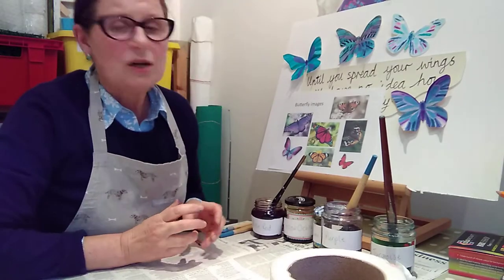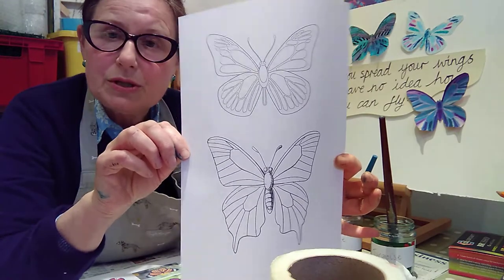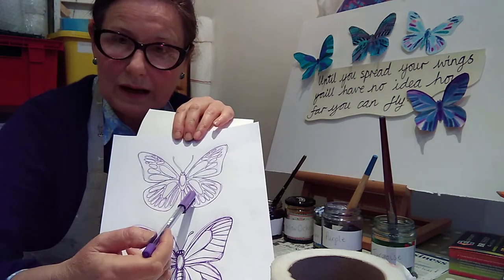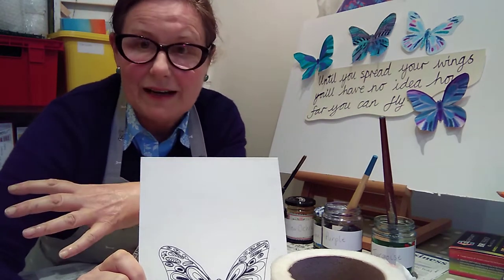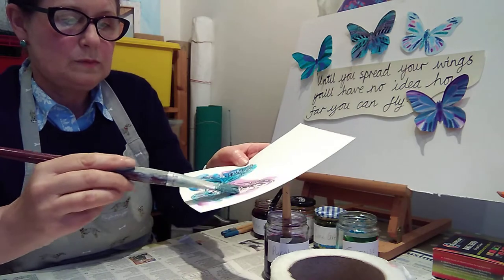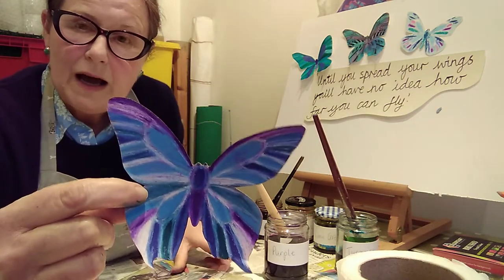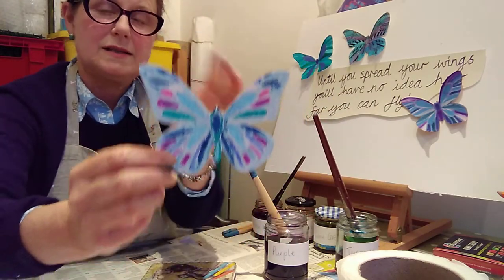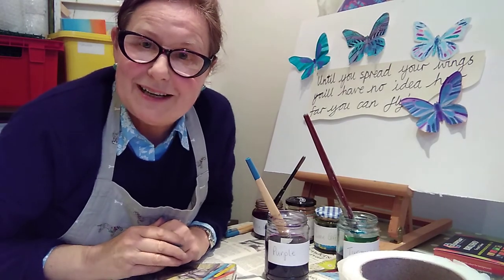Mrs Anderson Art Lesson - 13.7.20 - Butterfly Art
Linked to our transition theme this week